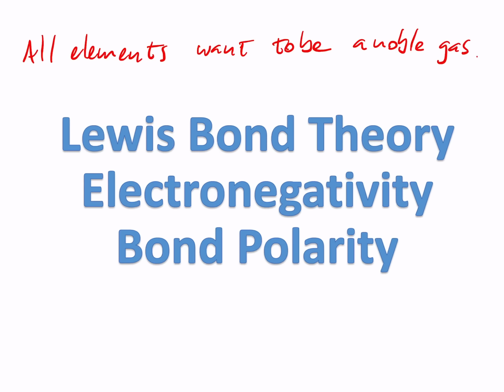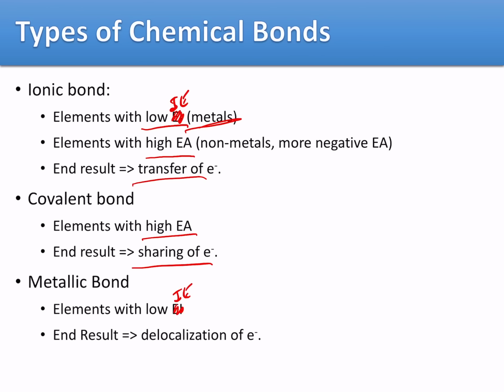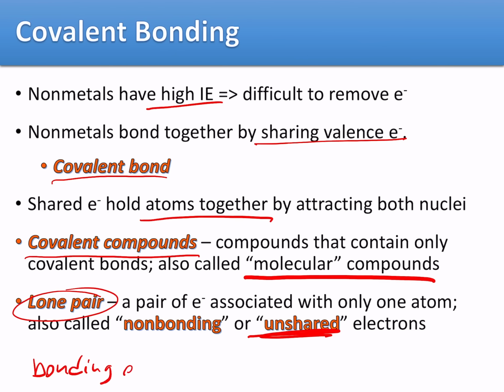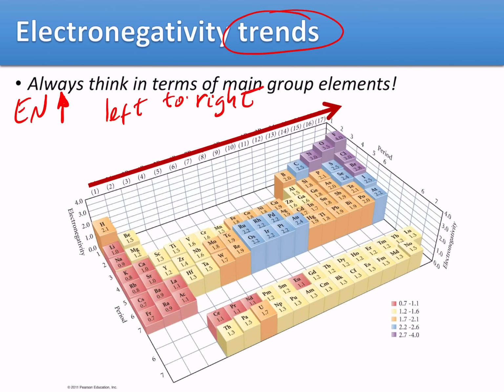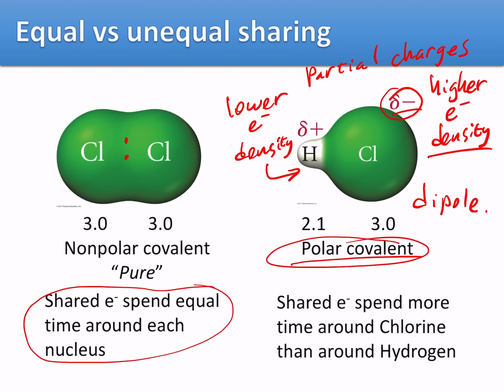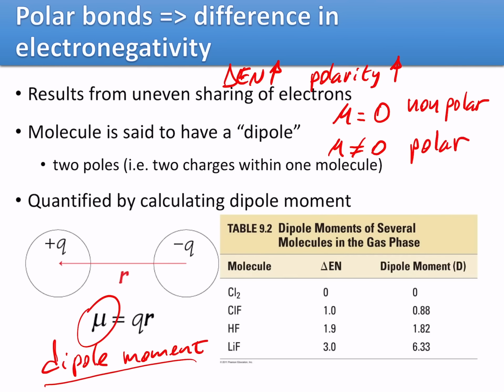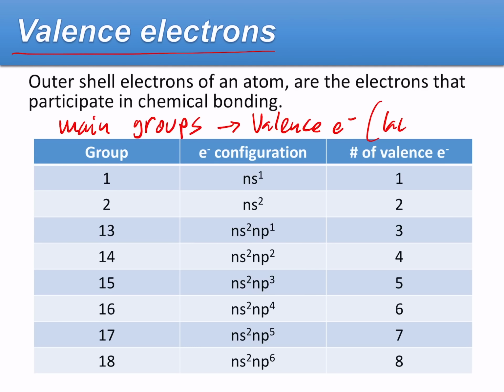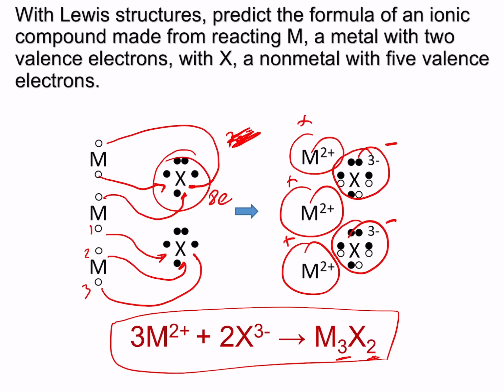Lewis Bond Theory